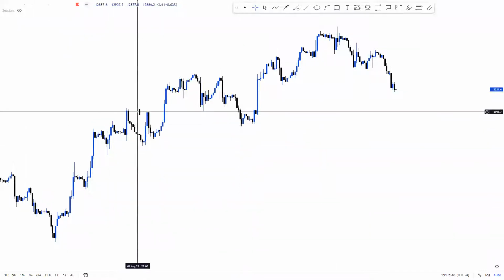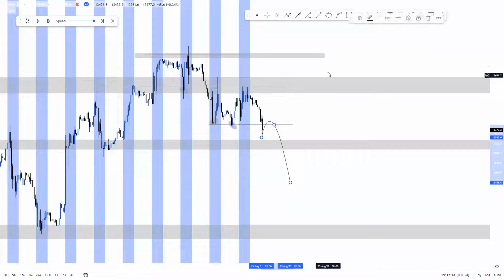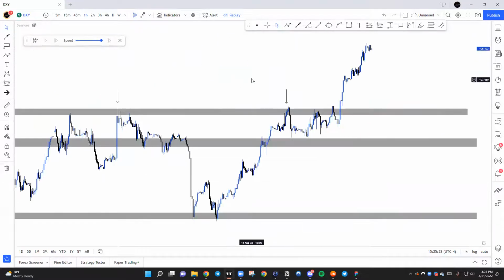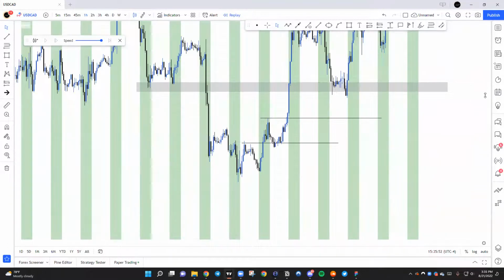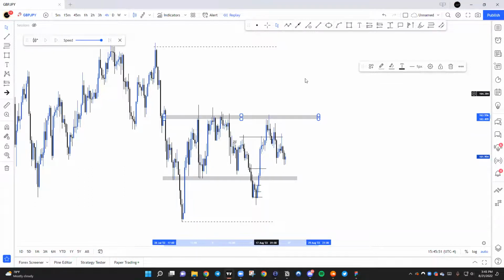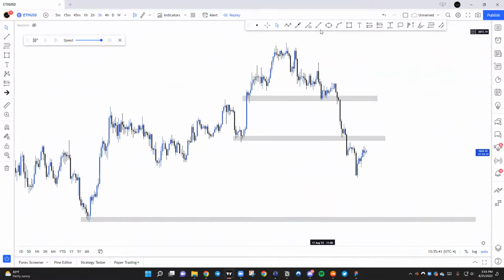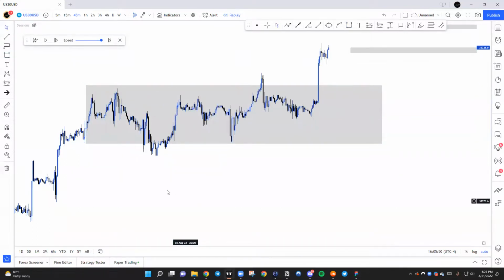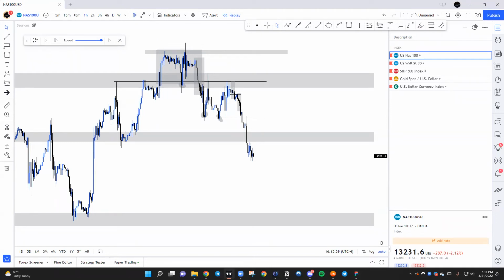sci session August 21th